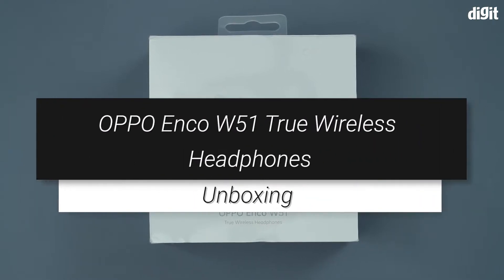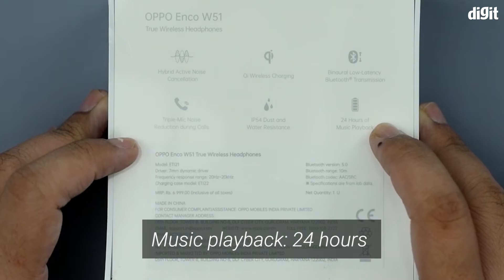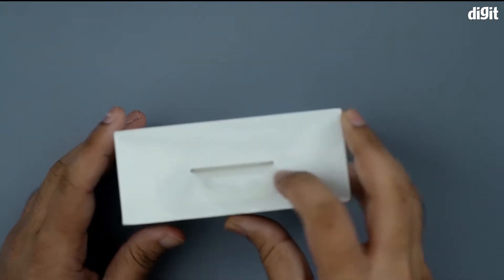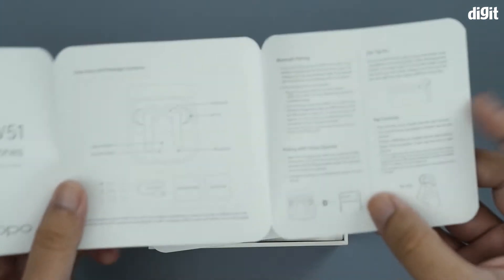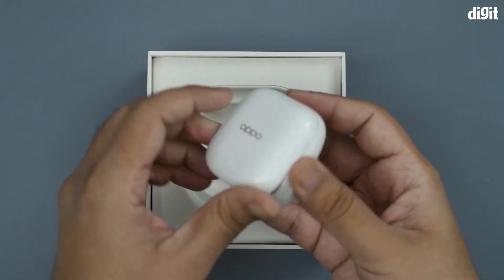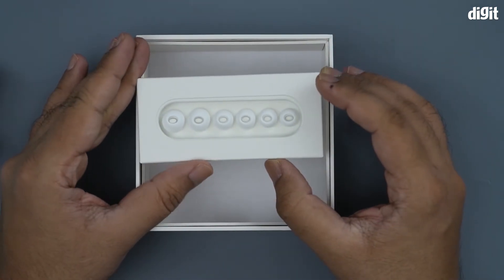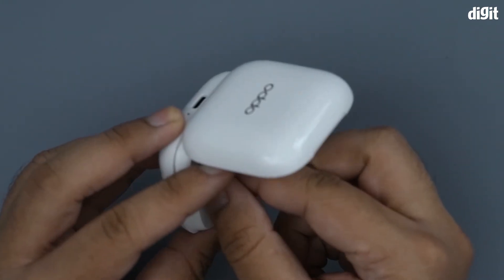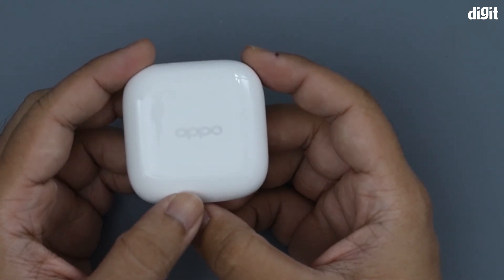OPPO Enco W51 True Wireless Headphones Unboxing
About the OPPO Enco W51 True Wireless Headphones:
【Active Noise Cancellation（ANC）】In-Depth noise reduction for an impressive sound experience.
【up to 24H Battery Life】Sufficient power can support up to 24 Hours of use
【IP54 Dust & Water Resistant】Earphones are professionally designed and are certified IP54 dustproof and waterproof.
【Smart operation】Automatically connects when the case is opened, and disconnects when you put the headphones back to the case. Music pauses when taken off, and continues to play when put on again.
【Supports Android and iOS】The earphones can be perfectly adapted to Android phones and Apple phones